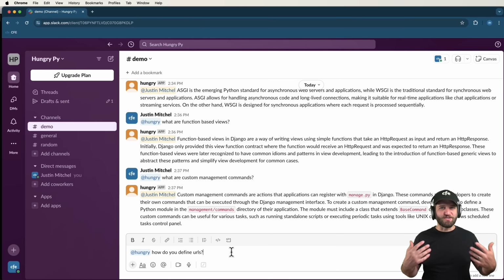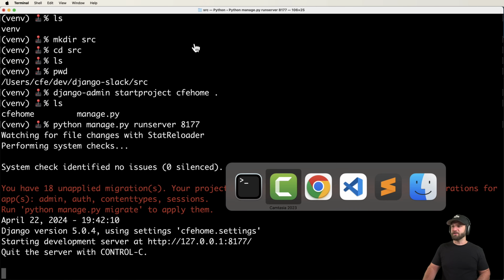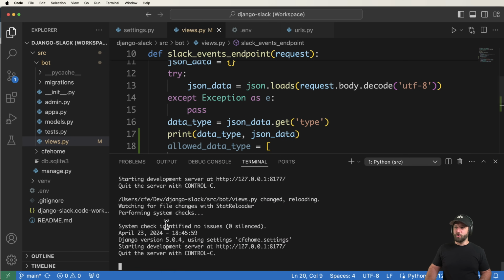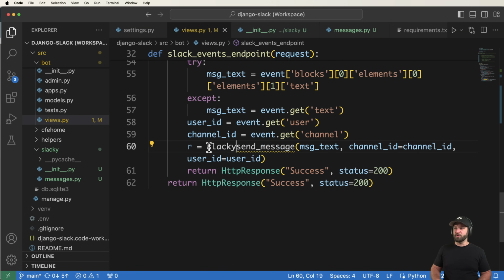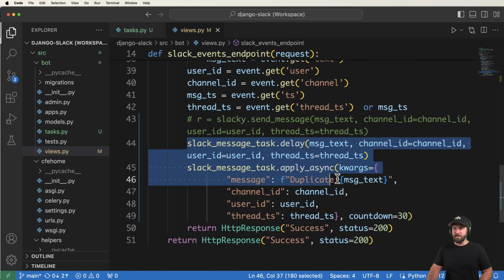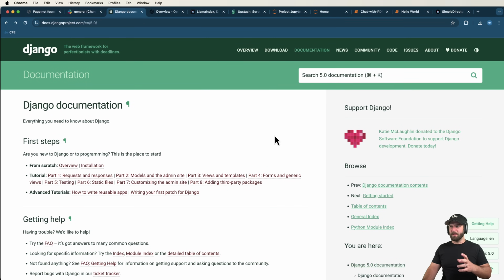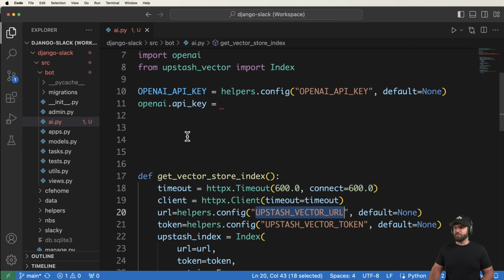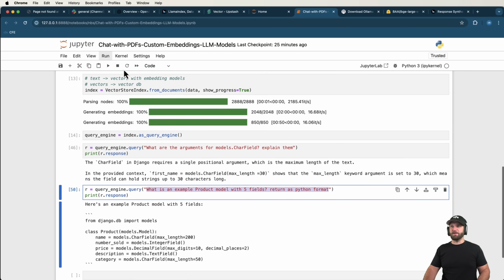Django Project Tutorial: Build an AI Slack Bot | Django, Celery, Upstash, LlamaIndex, OpenAI + more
AI Slack bots are coming in a big way. Learn how to build one yourself in this series.

00:00:00 - Welcome
00:02:03 - Demo
00:04:41 - Requirements
00:06:05 - Public URLs and HTTPs during Development
00:08:28 - Setting up Cloudflare Tunnel
00:15:58 - Django Project Hello Actual World
00:23:33 - Create your Slack Bot
00:25:54 - Slack Bot Event Subscription Verification in Django
00:34:59 - Install Slack Bot and View Slack Messages
00:41:33 - Parse Environment Variables with Python Decouple
00:46:24 - Echo Slack Message with Django + Python
00:54:31 - Message Event Block Text for Raw Value
00:57:08 - Tagging User for Echo Response
00:58:44 - Custom Slack Message Client
01:01:07 - Bot Responses as Messages Threads
01:04:30 - Integrate Celery and Upstash Redis
01:15:54 - Slack Bot Response with a Celery Task
01:21:17 - Chat with a Large Language Model from OpenAI
01:32:00 - Integrate Jupyter and Django
01:35:45 - Chat with a PDF using LlamaIndex
01:44:48 - Persist Index with Vector Store
01:55:17 - Vector Index Chat via Slackbot
02:07:25 - Better Understanding of LlamaIndex Query Engine
02:19:03 - Thank you and next steps